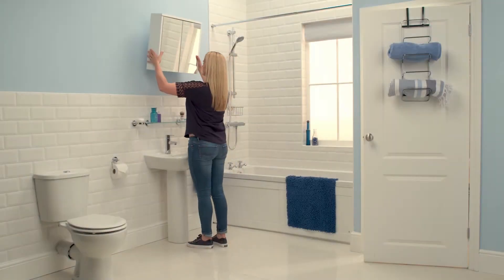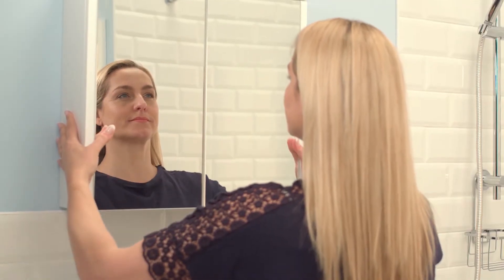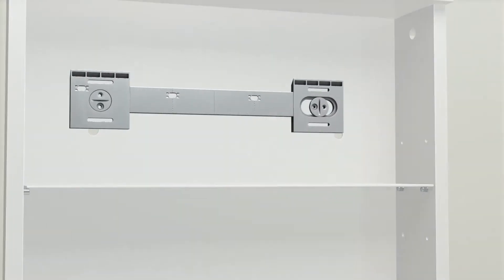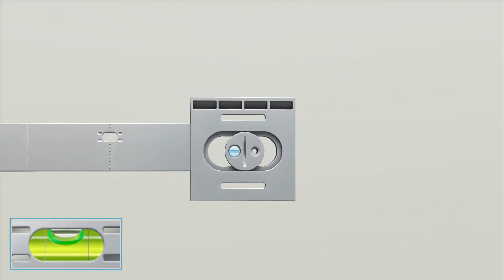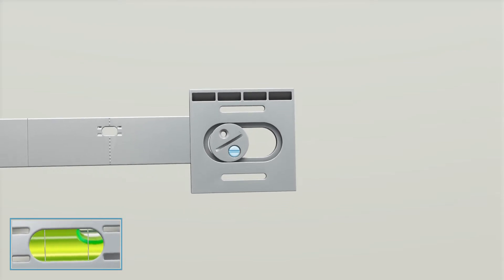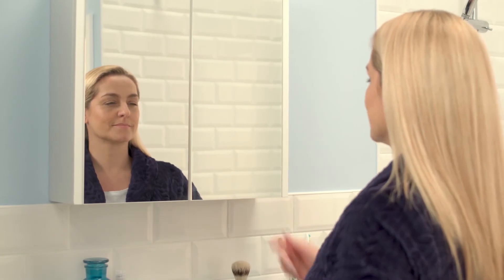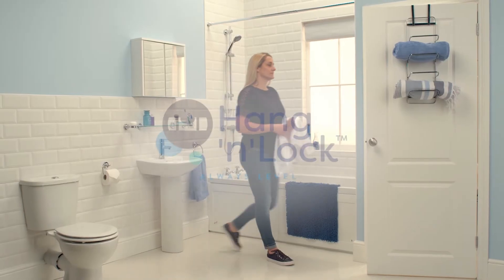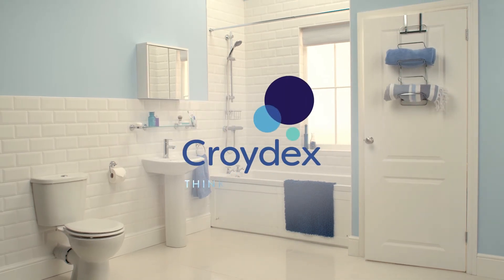How to fit your Croydex Hang 'n' Lock™ Non Illuminated Cabinets - Installation Guide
The Hang 'n' Lock™ installation brackets ensure a level finish when fitting the cabinet. It allows the user to adjust the bracket after it has been secured to the wall and includes an integrated spirit level, and is secured from inside the cabinet for a clean and tidy finish.

Our full collection of Hang 'n' Lock™ cabinets is available